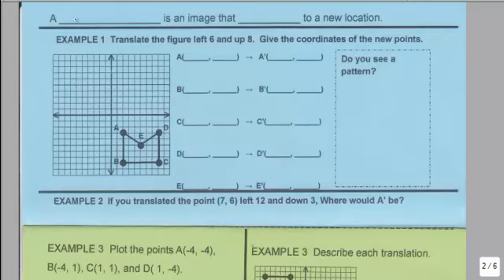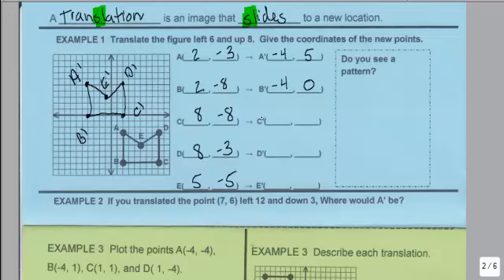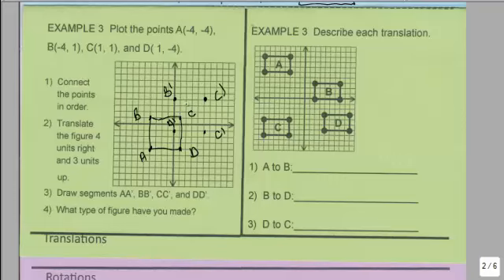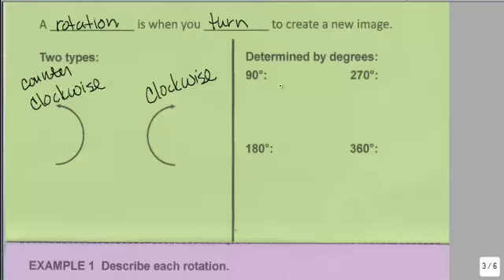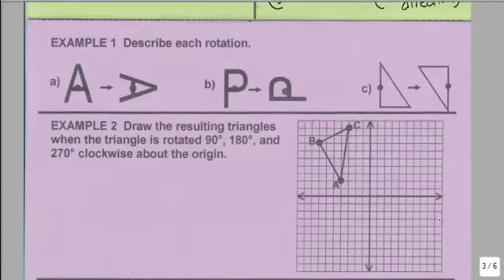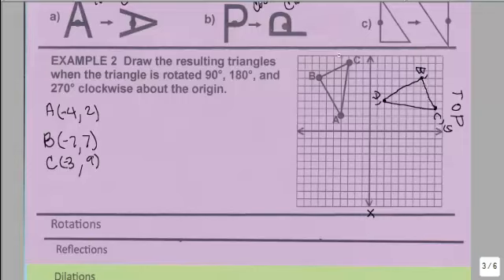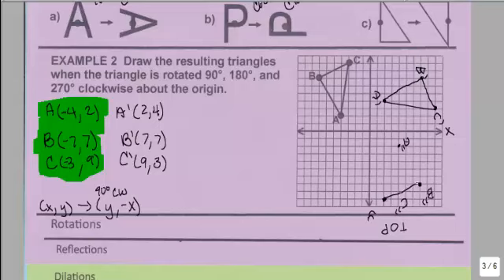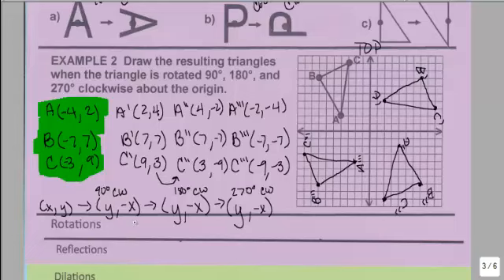Translations and Rotations